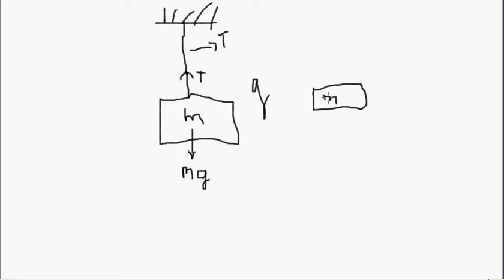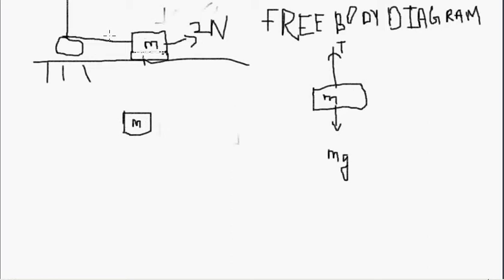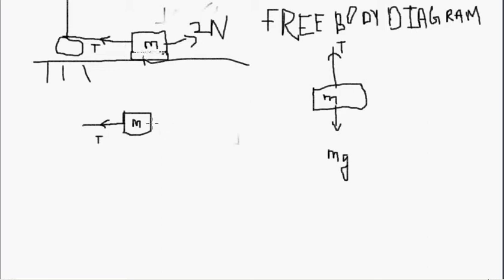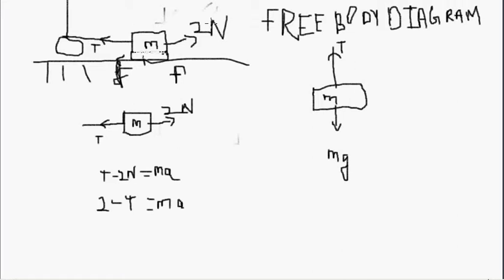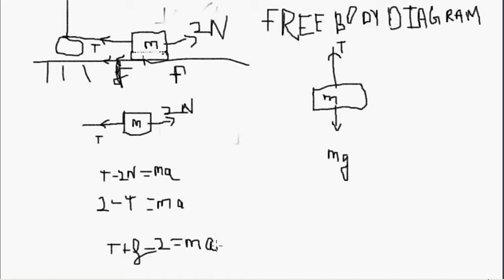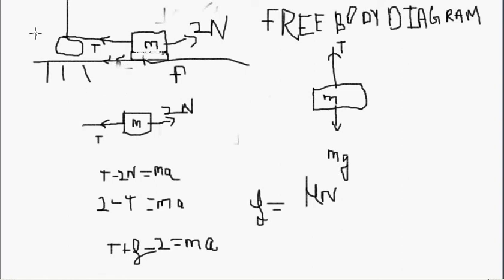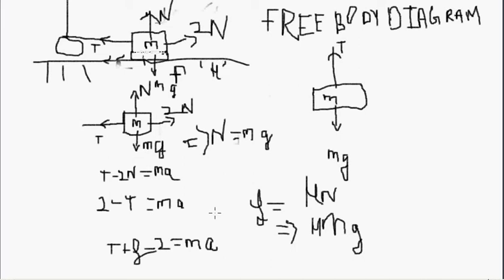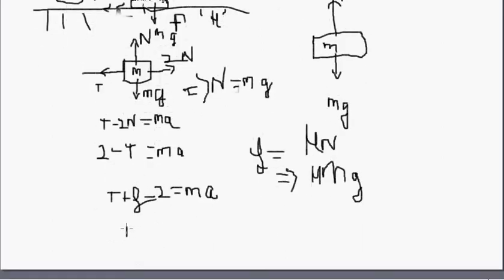free body diagram and and eqation of newtons law of motion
analyzing free body diagram and newton's law of motion